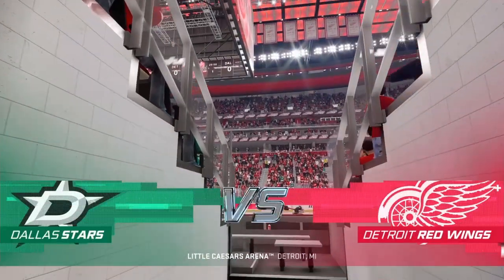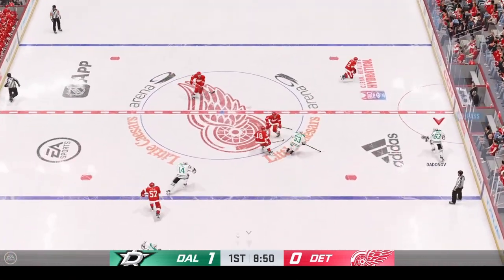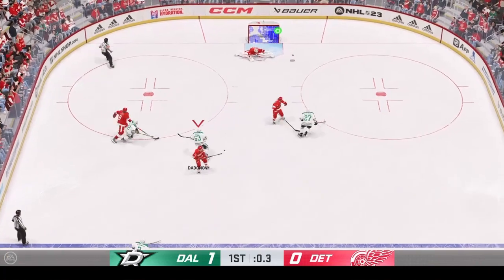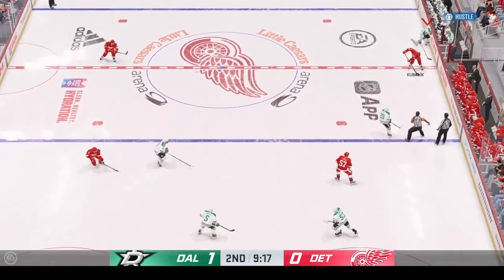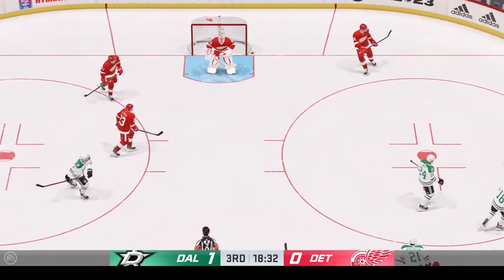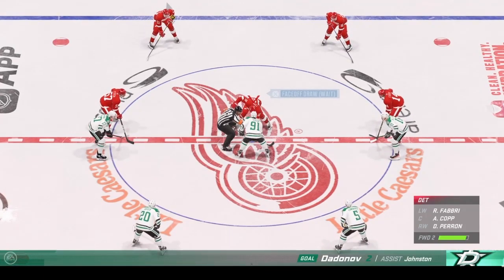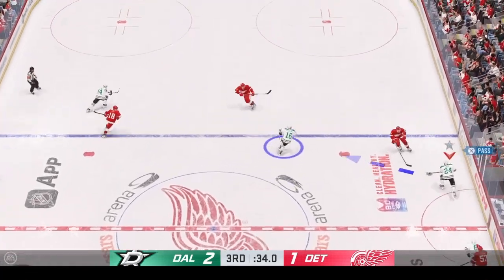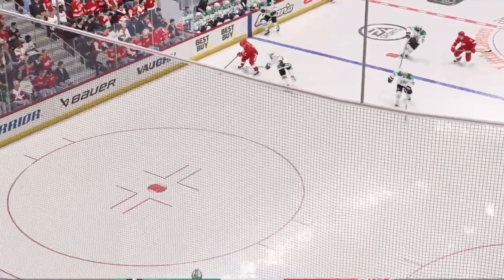NHL 23 Red Wings Vs Stars